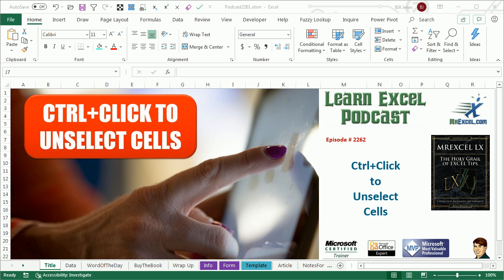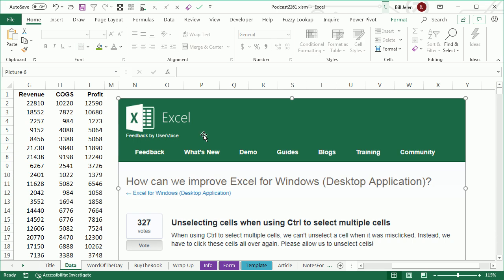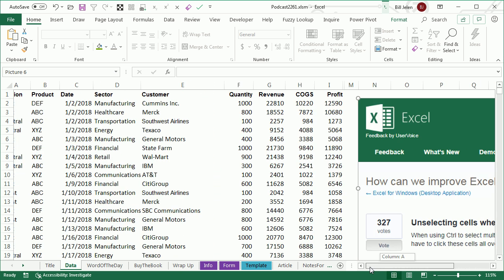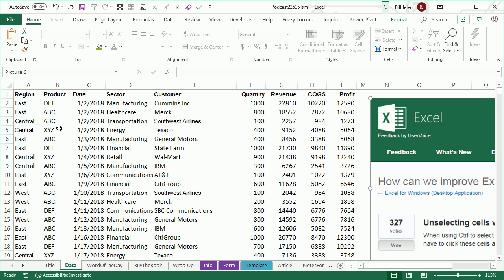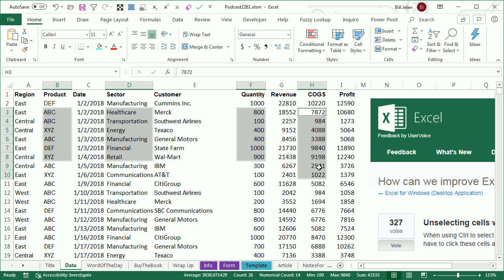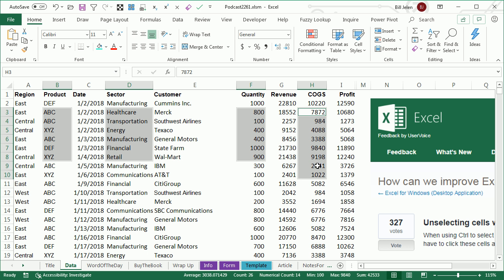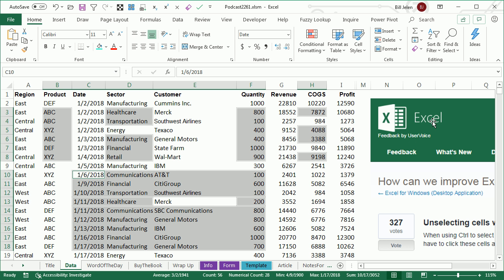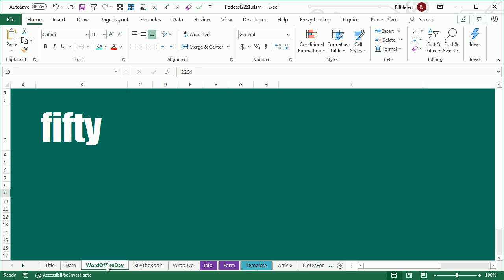Excel Selection Magic: Unselect Cells with Ease - Episode 2262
Microsoft Excel Tutorial: Unselect Cells in Excel: Easily Remove Cells from Selection (Office 365 Update).

Suddenly it's Here: Unselect Cells in Excel - 2262". In this episode, we will be discussing a new feature that has been highly requested by Excel users through excel.uservoice.com. Have you ever found yourself accidentally selecting too many cells while using the control key to select multiple cells? Well, fear no more because now you can easily unselect cells by simply control clicking on them. This feature was first introduced in Excel 2013, but has recently been updated in Office 365 to allow for even more flexibility in removing cells from a selection.
Thanks to excel.uservoice.com, Excel users have a platform to voice their frustrations and suggestions for improvements. And it's not just for advanced users, anyone can submit an idea and get their friends to vote for it. Who knows, your idea may just make it into Excel and make your life a little easier.
So next time you encounter a frustrating issue in Excel, remember to visit excel.uservoice.com and share your idea. And don't forget to tune in to MrExcel for more helpful tips and tricks to make your Excel experience even better.

This video answers these common search terms:
how to unselect cells excel
how do i unselect a cell in excel
excel how to unselect
where to click to unselect cells in excel
how to deselect cells in excel
how do i deselect a cell in excel

Table of Contents:
(00:00) Unselecting cells using Control click
(00:15) Accidentally selecting too many cells
(00:25) New feature in Office 365 for removing cells from selection
(00:44) The power of feedback to Microsoft
(00:58) Clicking Like really helps the algorithm

You are selecting multiple ranges in Excel using Ctrl. Then, you accidentally click some cells that should not be in the selection. Previously, you would have to start over. Now, you can Ctrl+Click to Unselect if you are using Office 365.